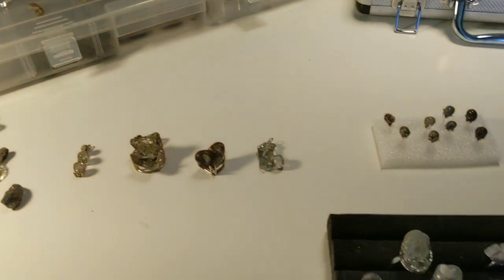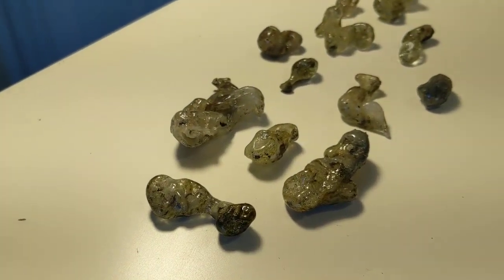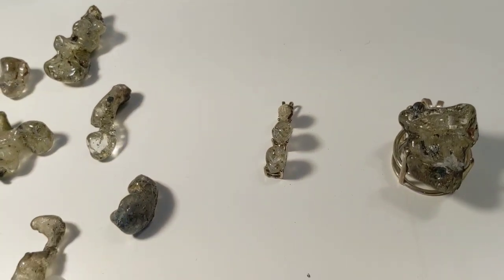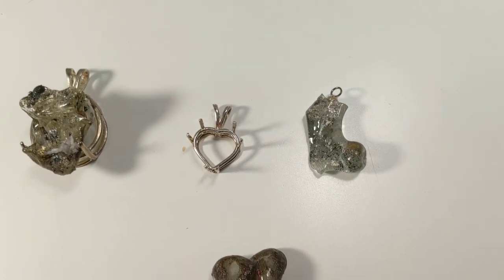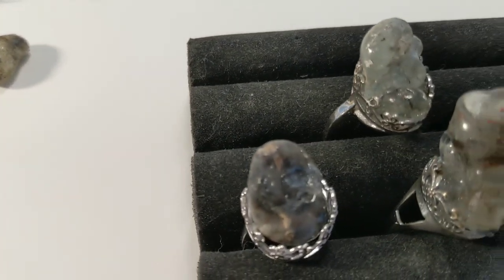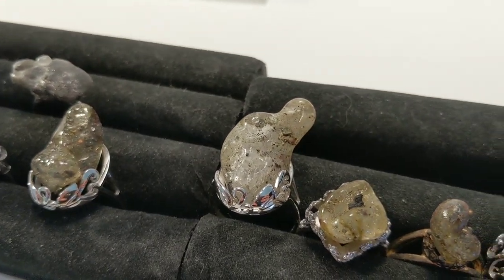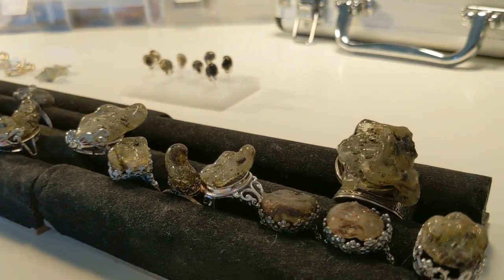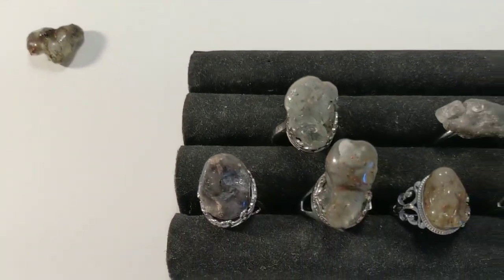Gifts for Burning Man made from the Burning Man!